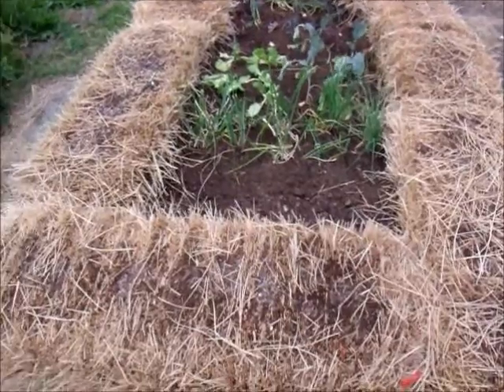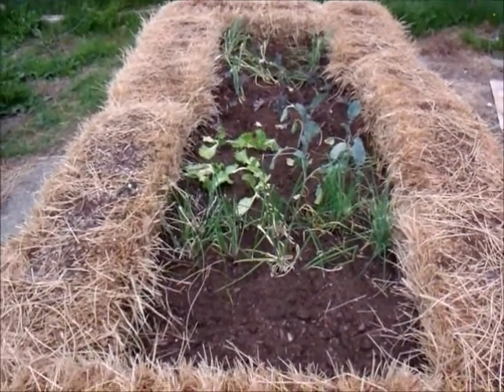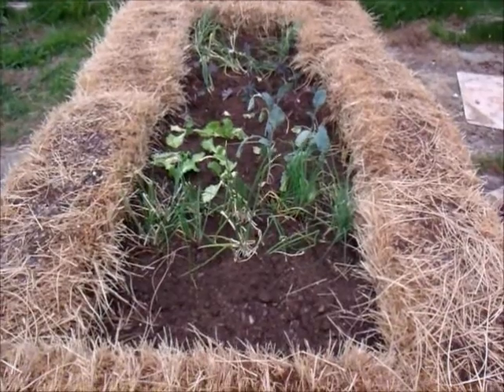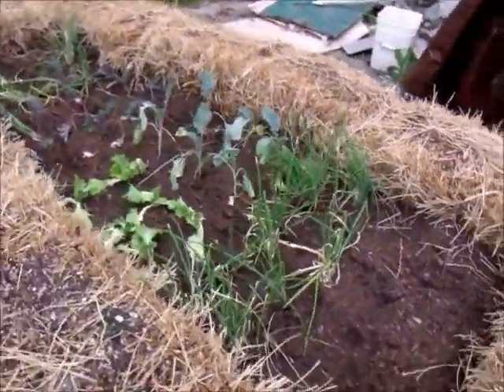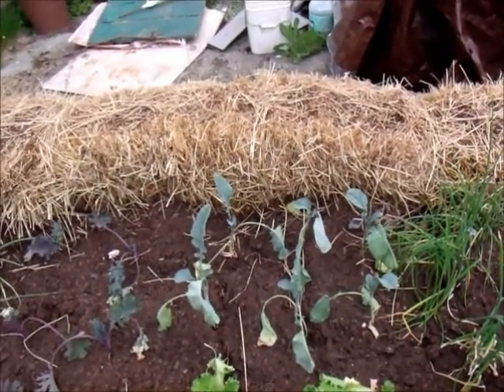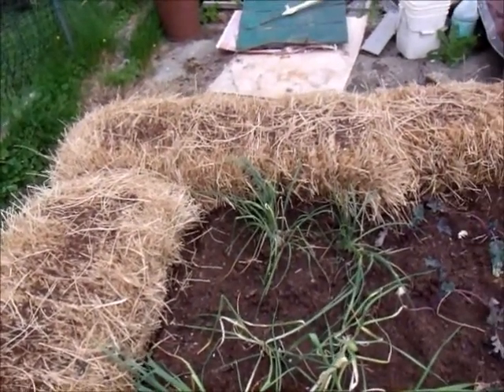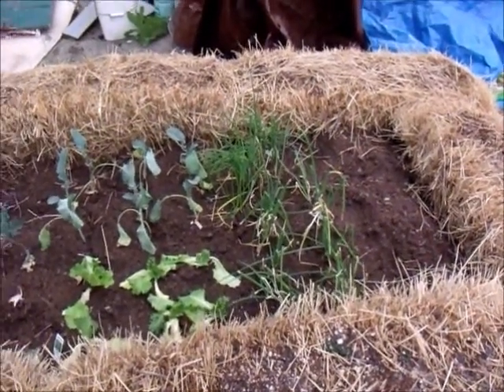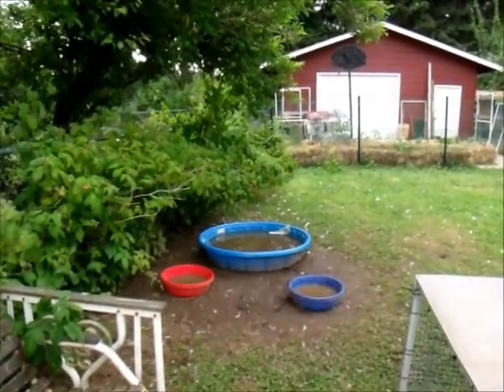Hay Bale Garden Update 1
Getting started on the hay bale garden.  It'll be a while before i can actually plant in the bales themselves, they are still cooking, but I'm making use of the center space meanwhile.  Supposedly the cooking process will kill the hay seeds and the hay will give more nutrition than straw during the growing season.  We will find out as I compare the straw bale garden to it throughout the summer and fall.